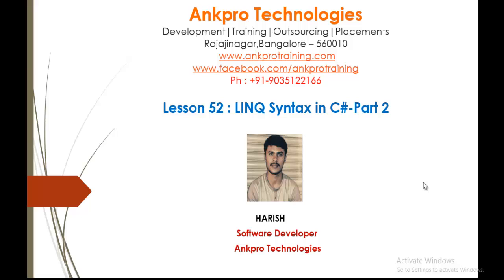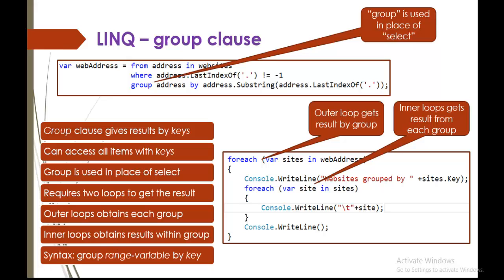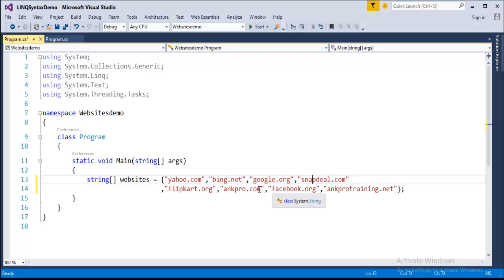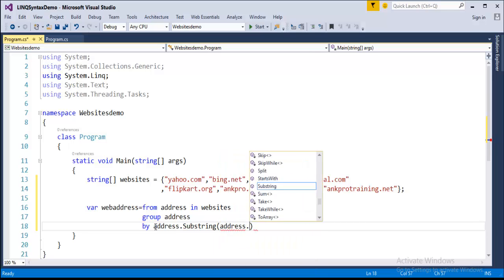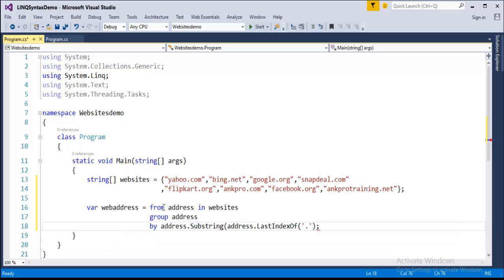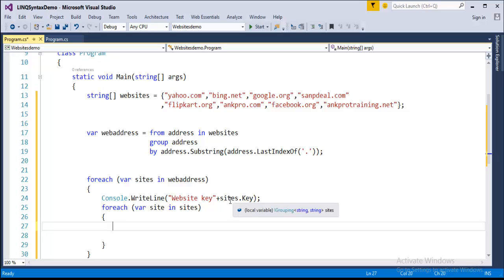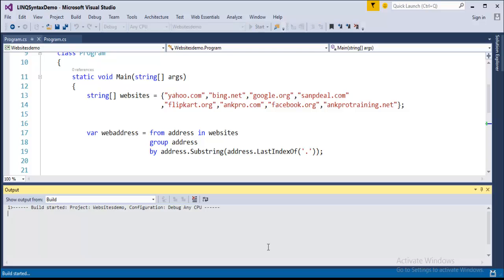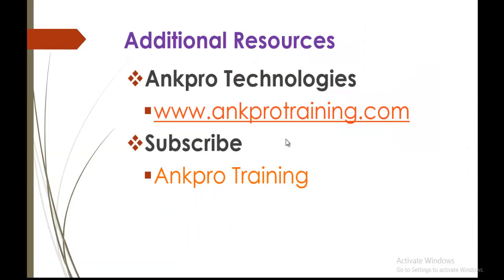C# Beginner to advanced - Lesson 52 - LINQ part 4 Group by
LINQ – group clause

Group clause gives results by keys
Can access all items with keys
Group is used in place of select
Requires two loops to get the result
Outer loops obtains each group
Inner loops obtains results within group
Syntax: group range-variable by key

ankpro
ankpro training
Asp.net MVC
C#
C sharp
Bangalore
Rajajinagar
Selenium
Coded UI
Mobile automation testing
Mobile testing
JQuery
JavaScript
.Net
Components of the .Net framework
Hello World
Literal